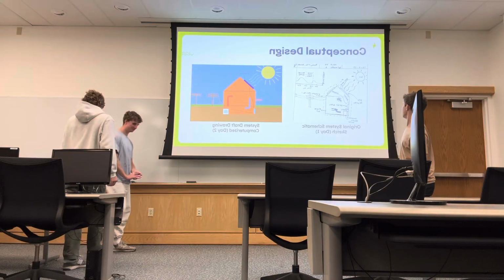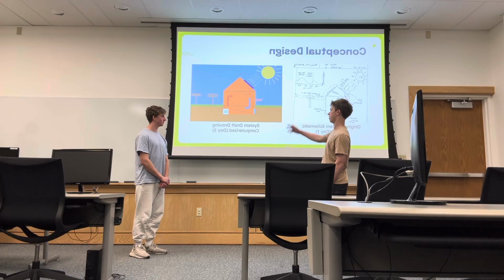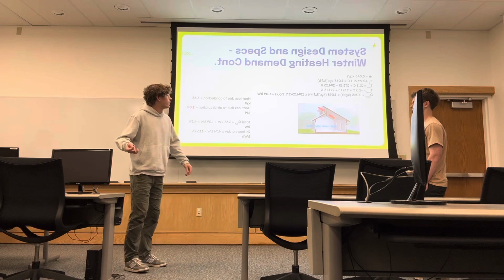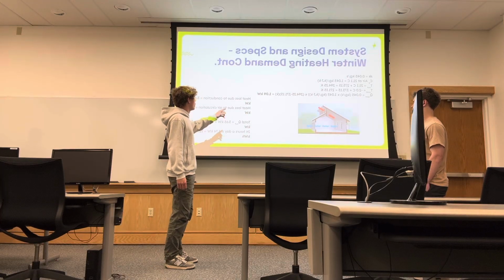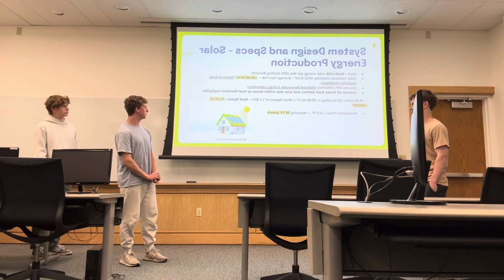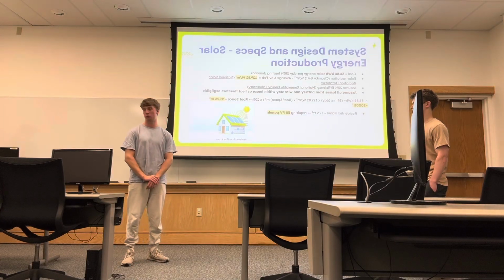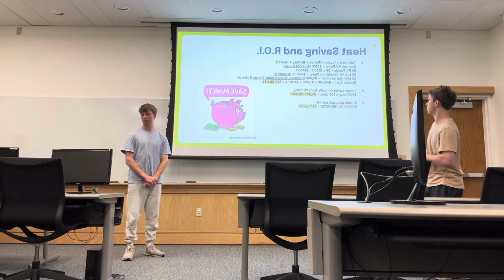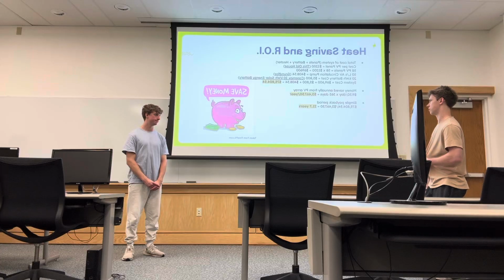Thermodynamics Solar Heating Project - Siegel